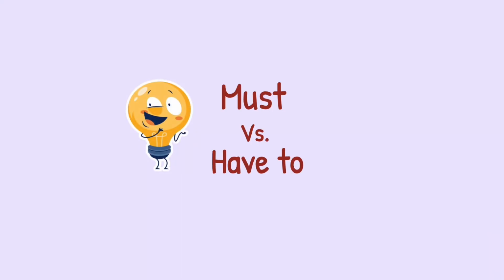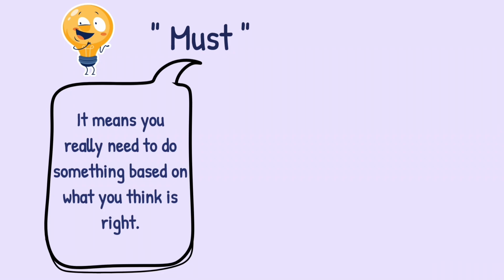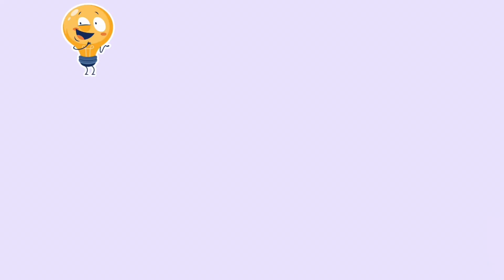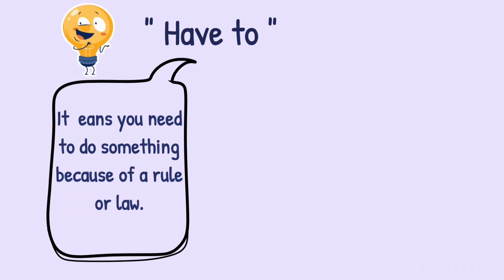Must vs. Have to: English Modal Verbs Exercise.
we explore the essential differences between "must" and "have to," two crucial modal verbs in English that express necessity and obligation. Understanding how to use them correctly can significantly improve your communication skills!

🔎you’ll discover:

- The definitions of "must" and "have to"
- Key differences in their usage
- Real-life examples to illustrate each case
- Helpful tips for mastering these terms in your writing and speaking

Whether you're studying English as a second language or just looking to refine your skills, this video is perfect for you!

We want to hear from you—drop your questions or thoughts in the comments below!

esl must vs have to
have to vs must exercises
have to vs must difference
have to vs. must
modal verb must vs have to
have to and must
esol must have to
i have to vs i must
grammar mistakes in english,
common english errors
english speaking guide
beginner english grammar
Learnglish
Light quizlet
Esl library